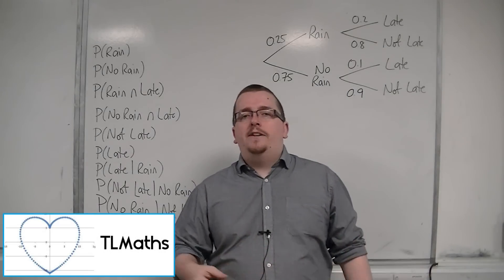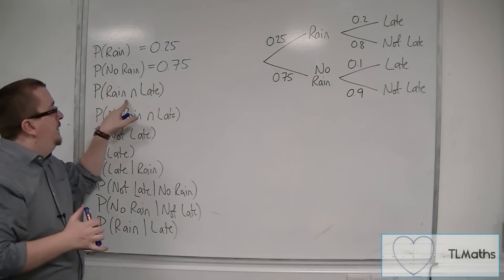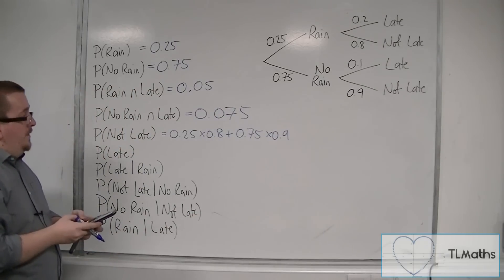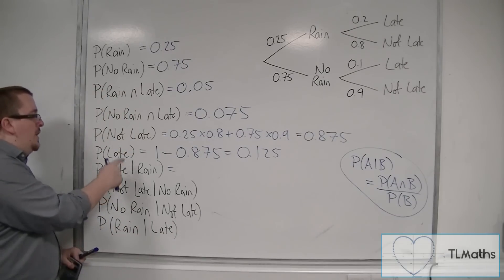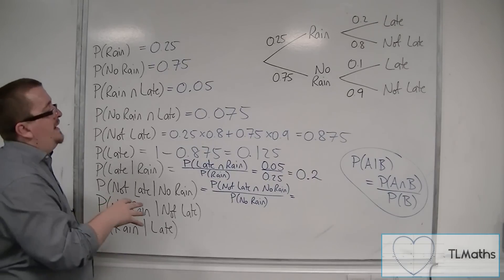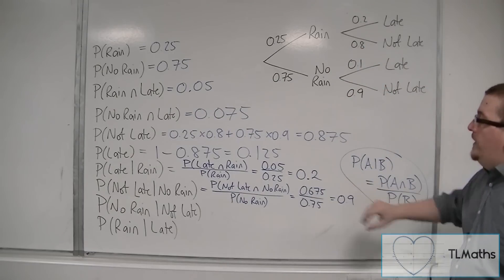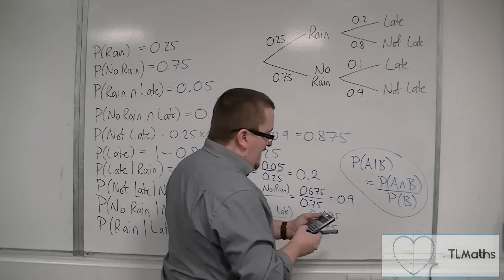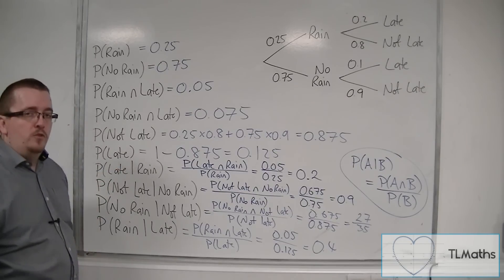OCR MEI Statistics 1 1.10 Finding Probabilities using a Tree Diagram